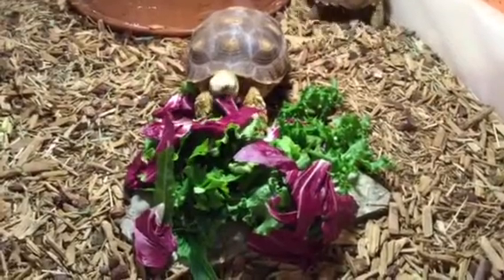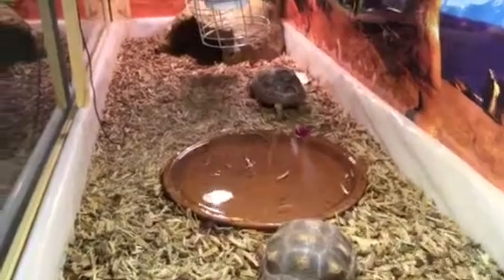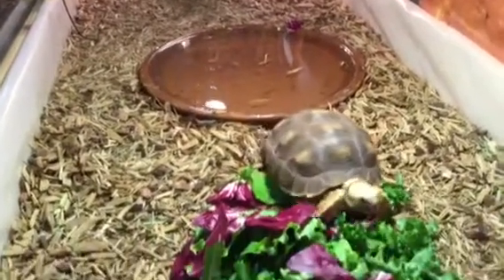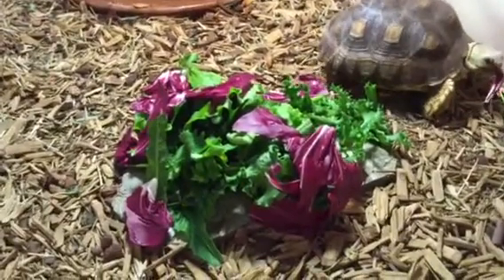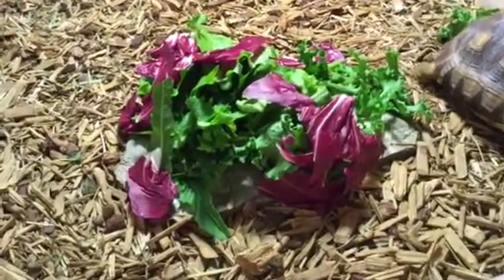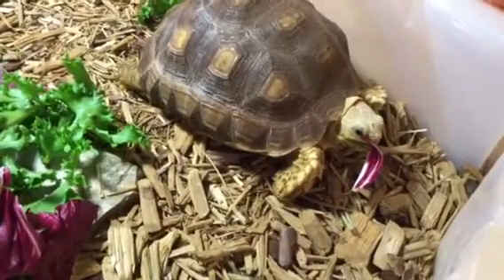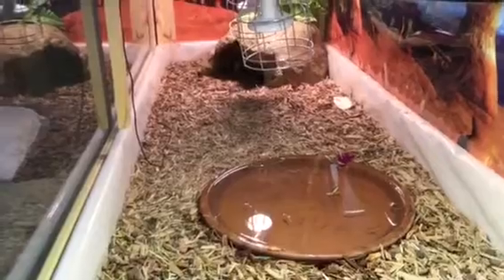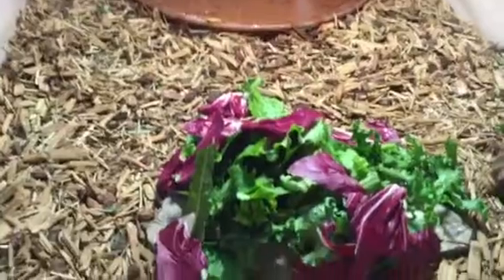My Sulcata Tortoises